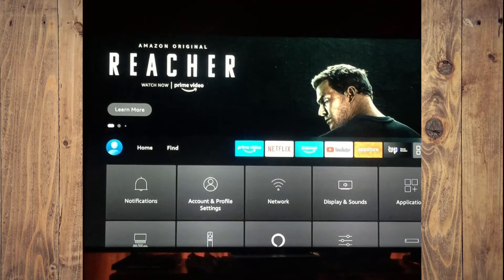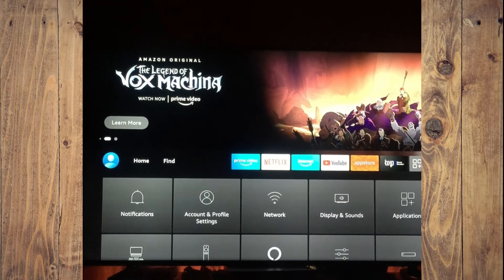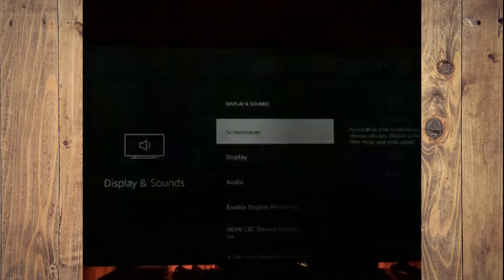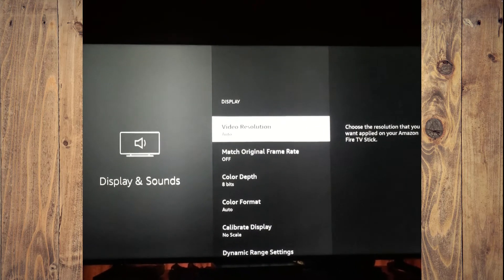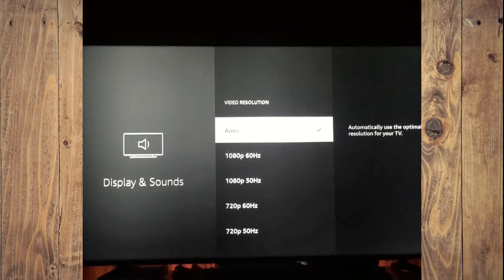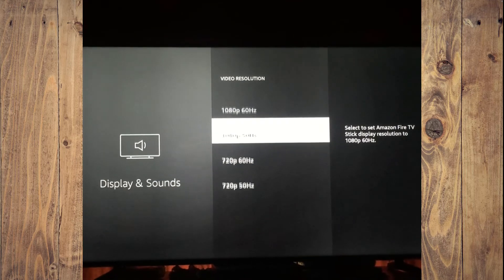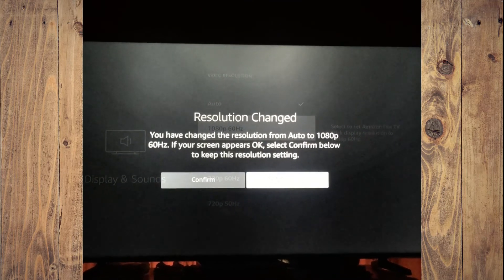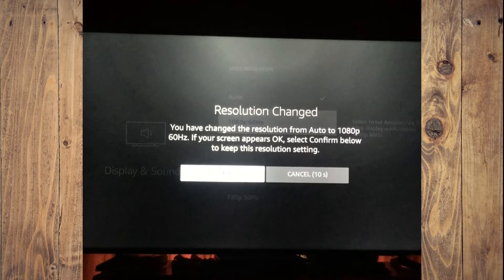how to change screen resolution on samsung tv